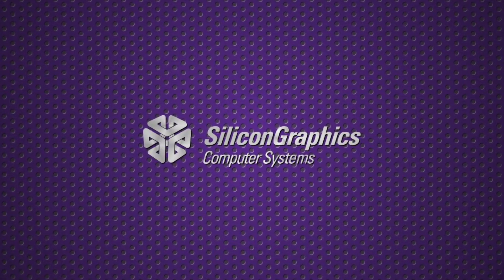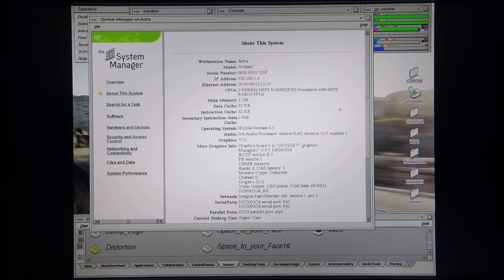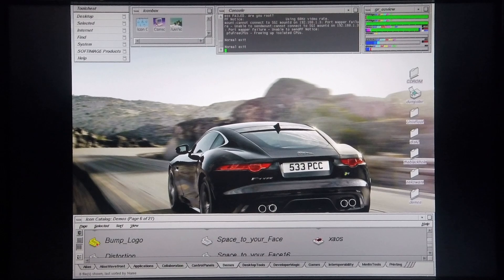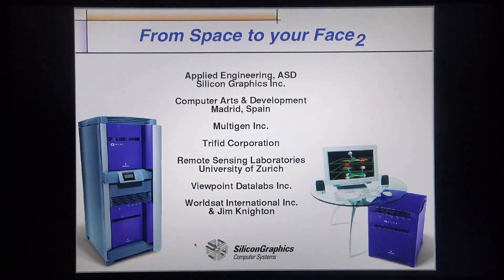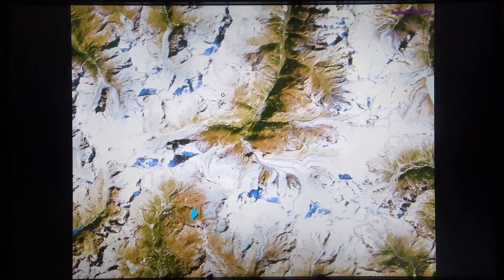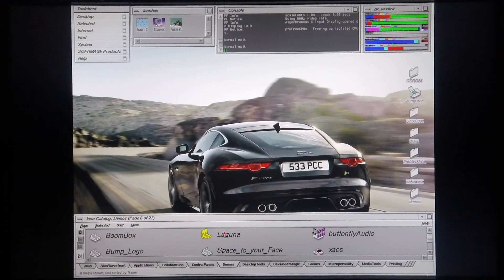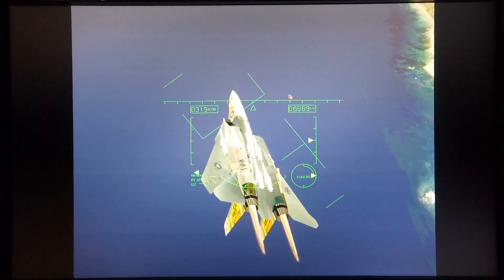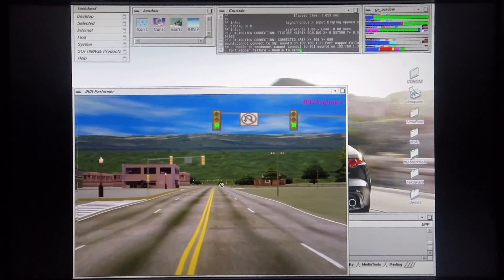Some Onyx Demos demonstrated on an Octane2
This video shows some Onyx Demos demonstrated on an Octane2